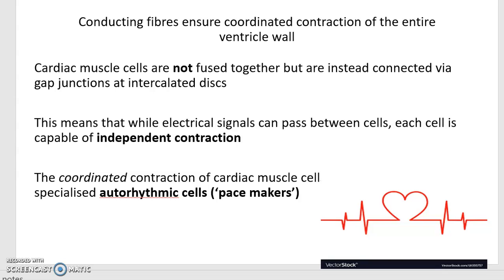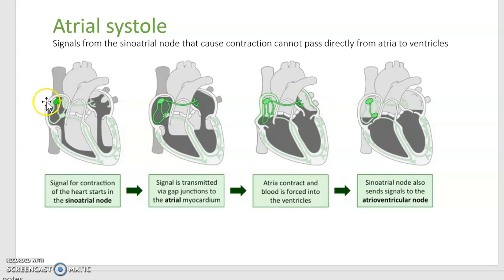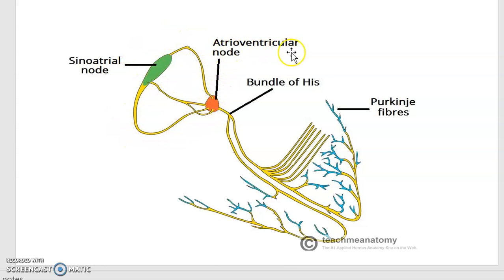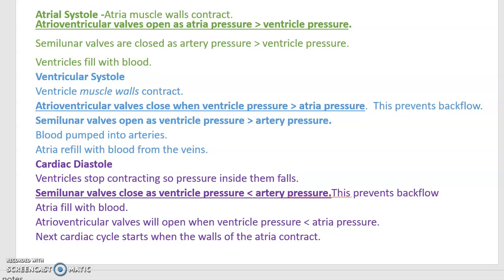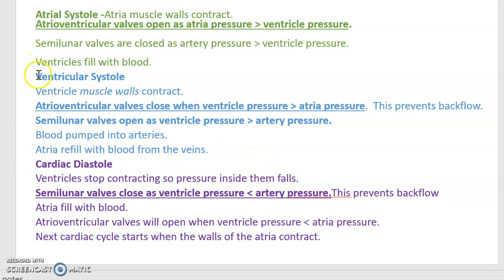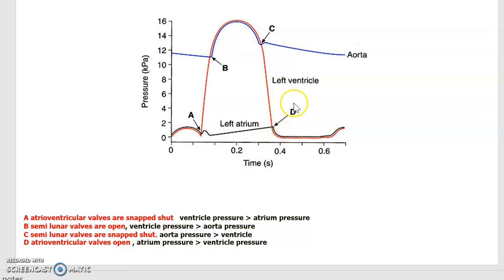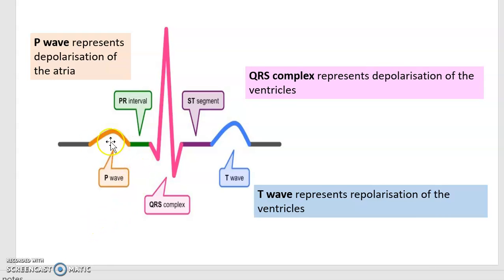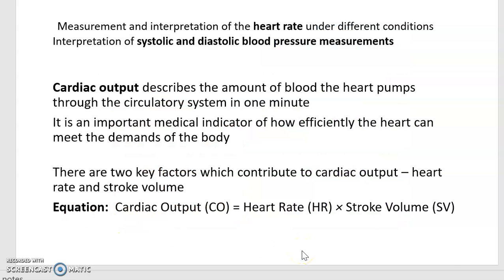D4 Video two The cardiac Cycle and ECG